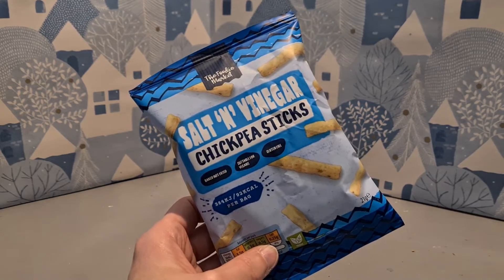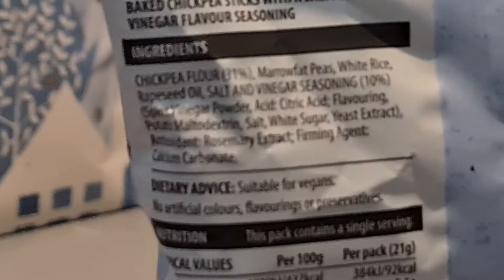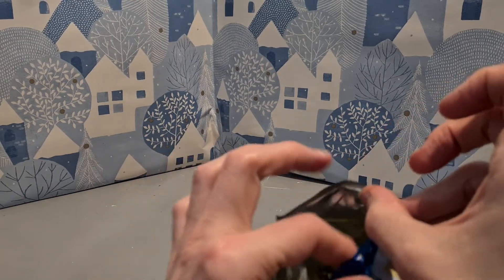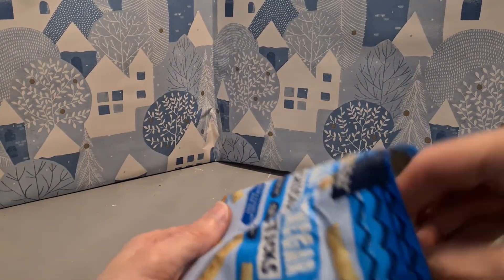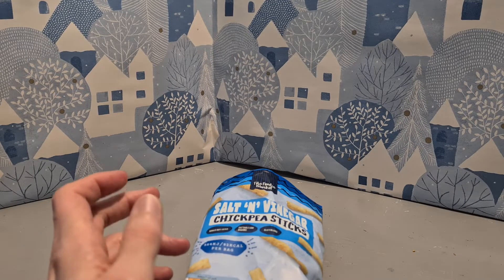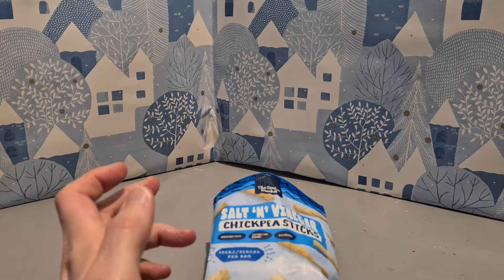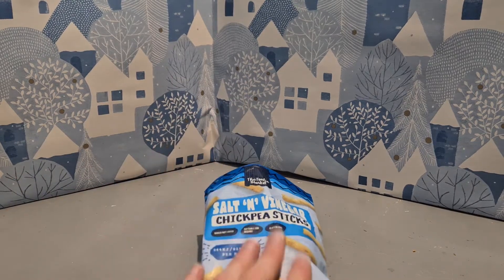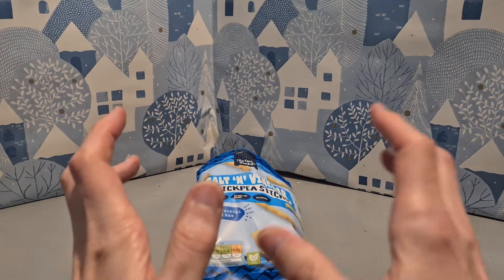The Foodie Market Salt 'N' Vinegar Chickpea Sticks - Random Reviews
Let's grab a snack.